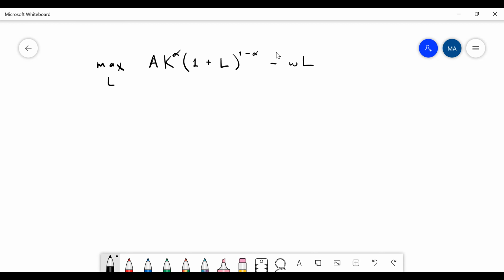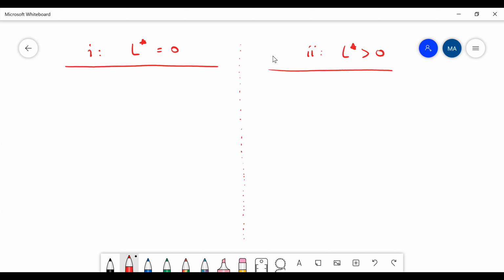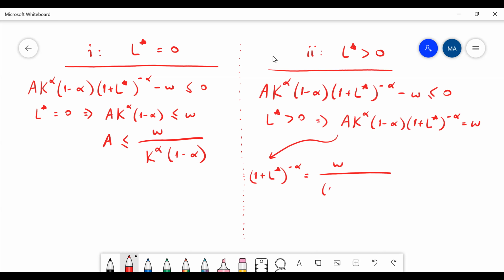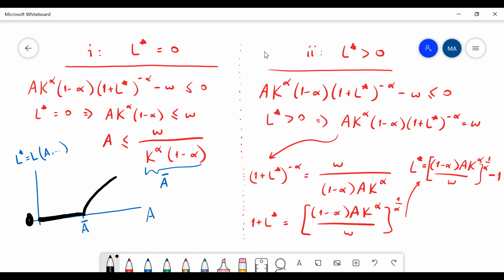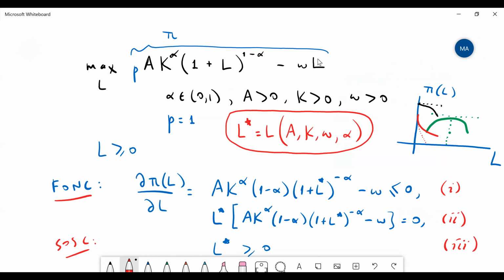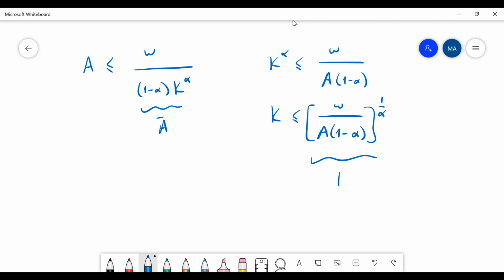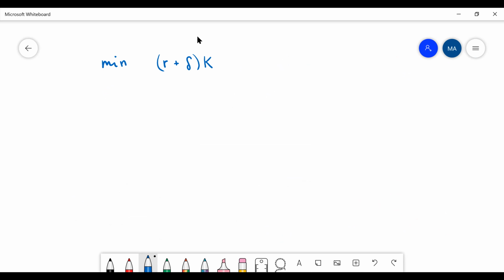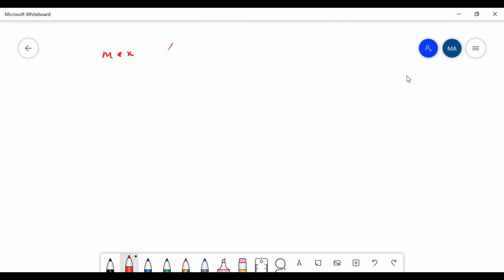ECO719 Mathematical Economics Lecture 2 Part a